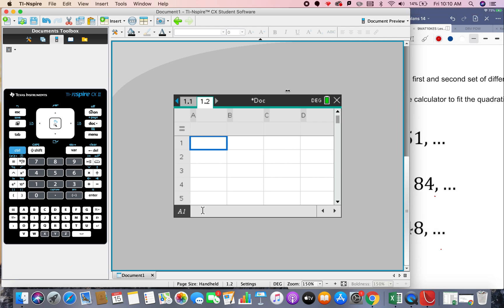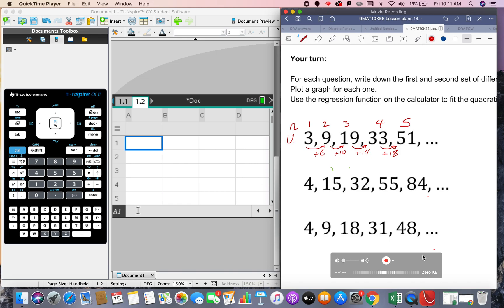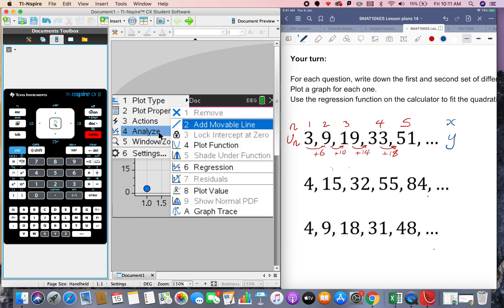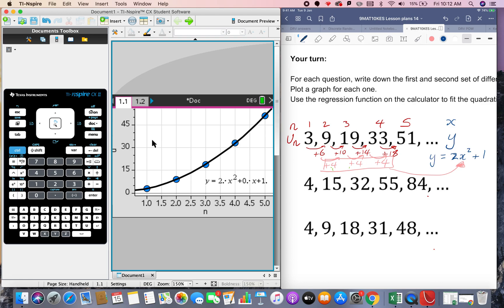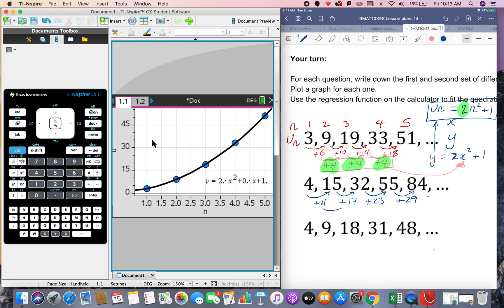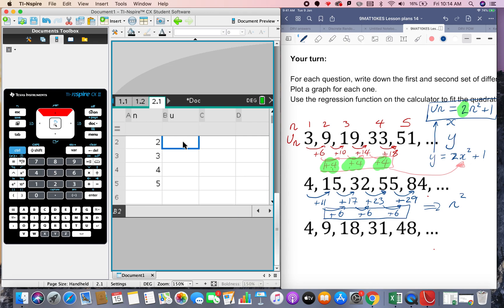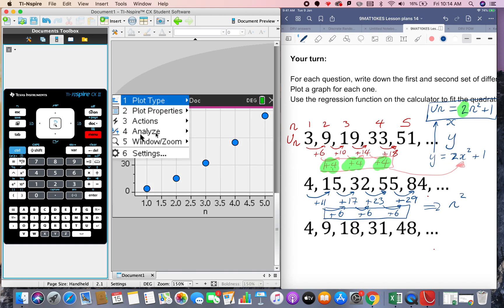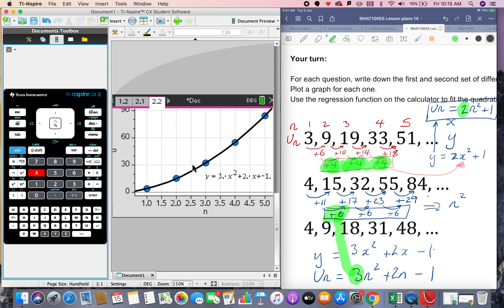Quadratic Sequences with TI-Nspire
Working out the nth term rule for quadratic sequences using TI-Nspire- noticing also the role of the second difference